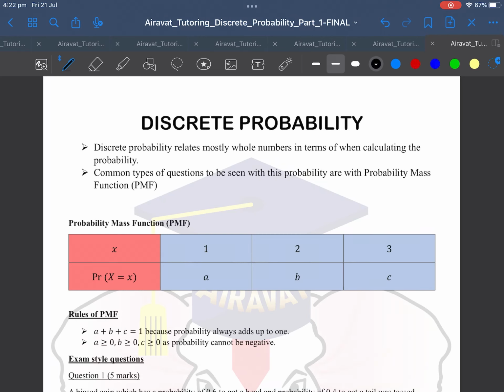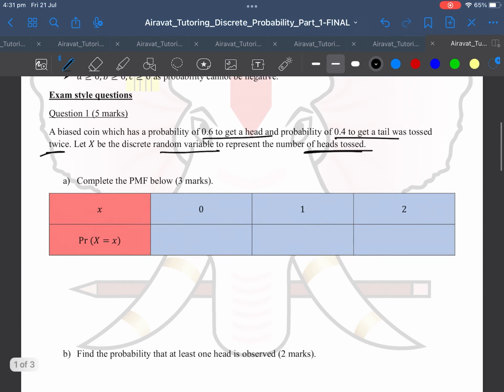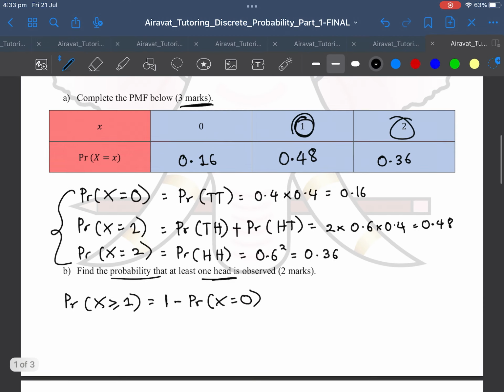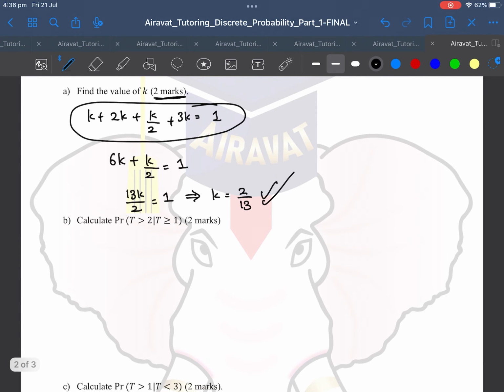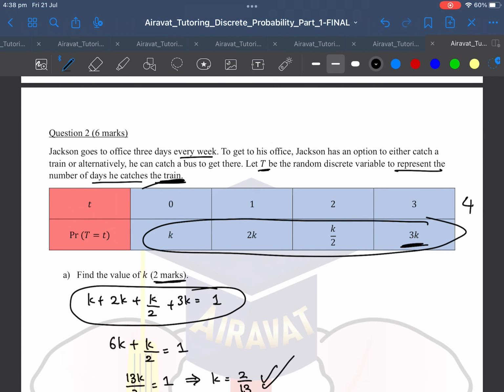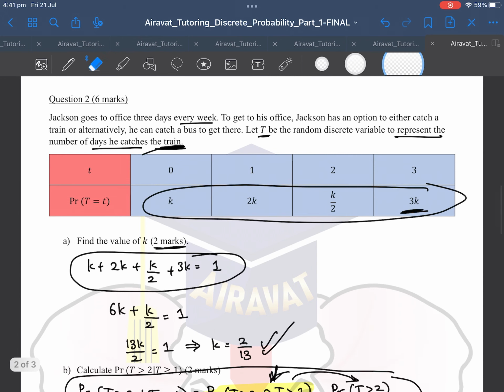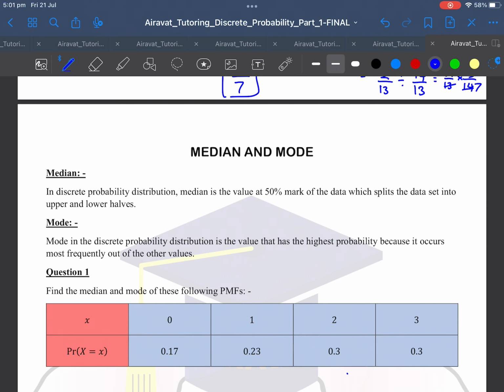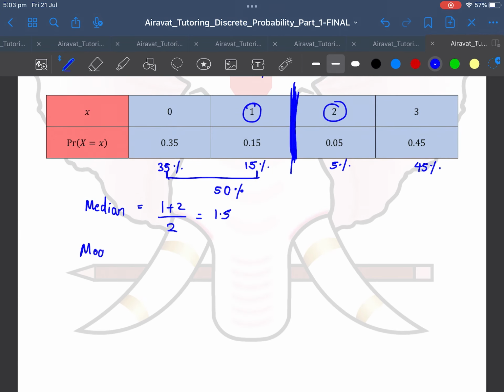DISCRETE PROBABILITY PART 1! EXAM STYLE QUESTIONS|PMF|MEDIAN|MODE (VCE METHODS)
I hope you found it useful and learned something important from this video. If there is any feedback you want to give, please write it in the comment section below, I will appreciate it quite a lot!